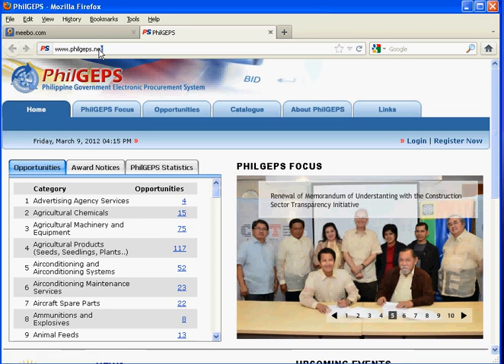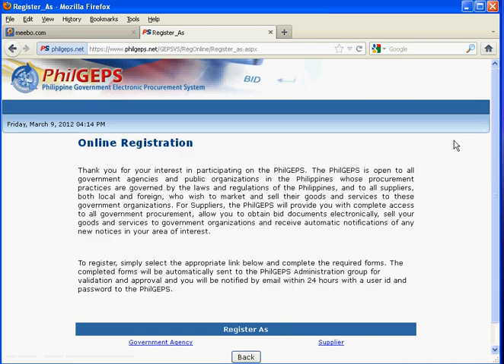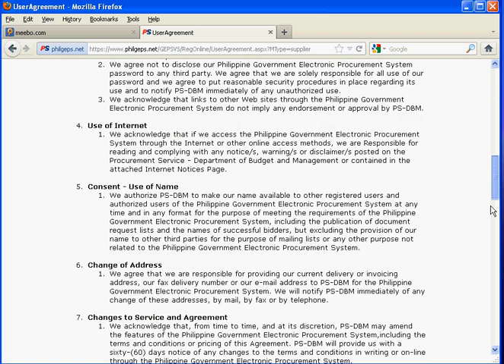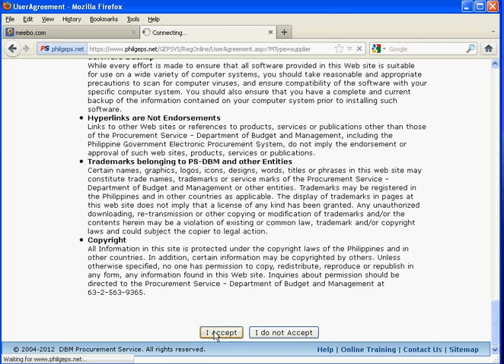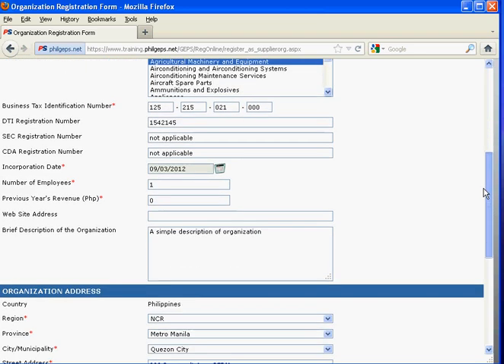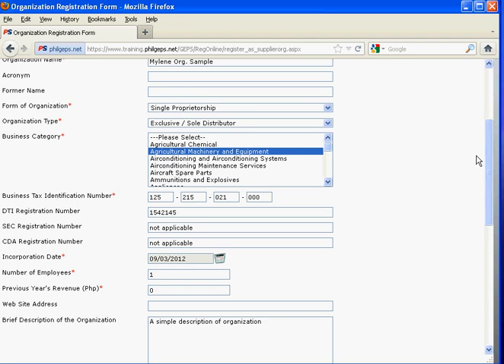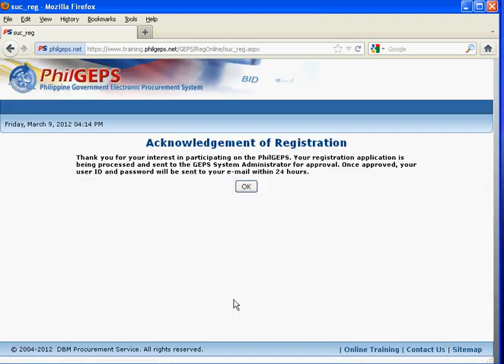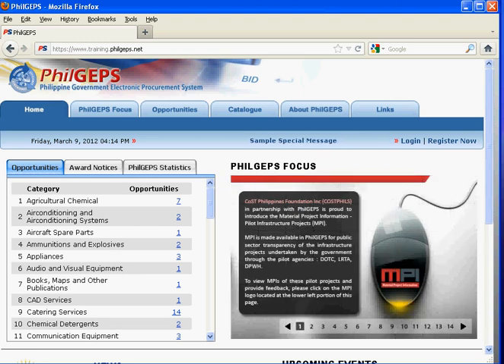PhilGEPS Supplier - On-Line Registration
This is e-tutorial for PhilGEPS supplier to teach them electronically how to use the system.